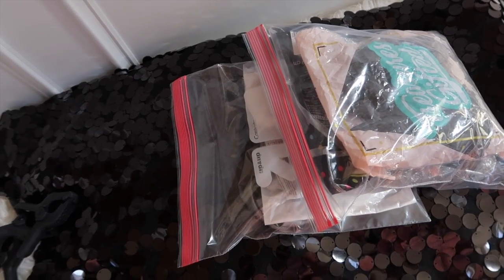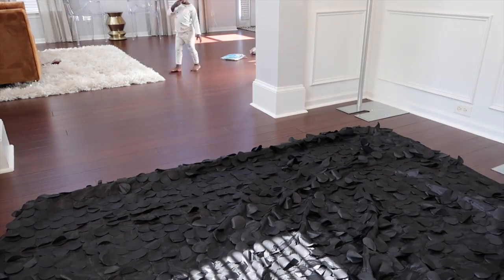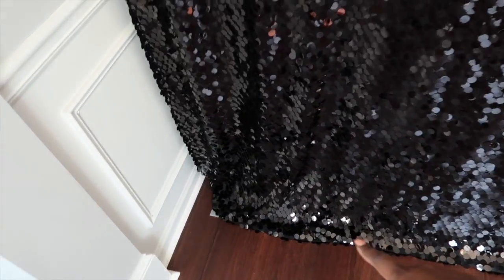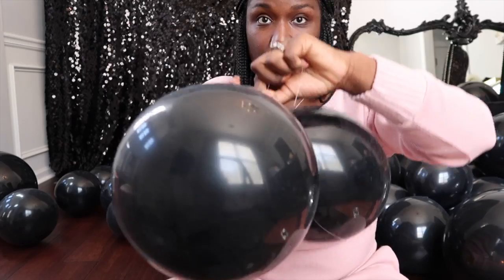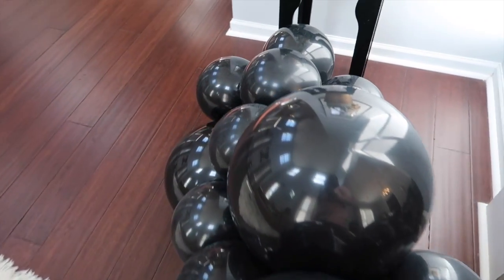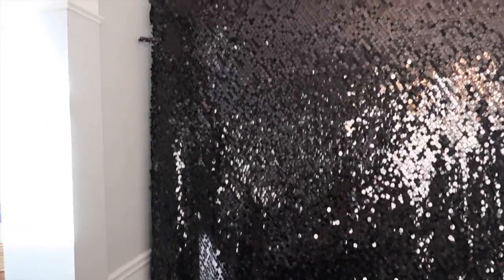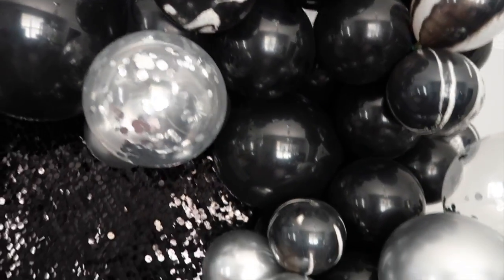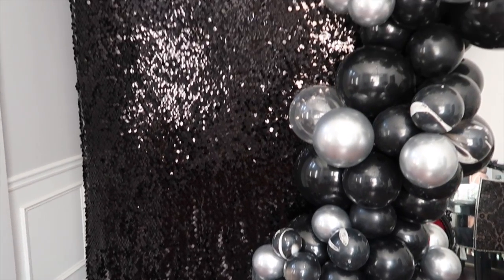Shimmer Wall Backdrop with Balloon Garland Tutorial | Easy | DIY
Hey Designers, Welcome Back. Today on the vlog I am sharing a DIY version of a shimmer wall similar to the rose gold one I did a while back. This is a simple way to add some glam to your event. I will link as many items below as I can related to this vlog.

If you give this a try, or anything I've shared, be sure to DM me on instagram or tag me in your photos so you can be featured on Follower Friday! My instagram is linked below.

Links for items used in this vlog:
LARGE RECTANGLE SEQUIN TABLECLOTHE: (comes in several colors)

PIPE AND DRAPE POLES:

COLLAPSABLE STAND: